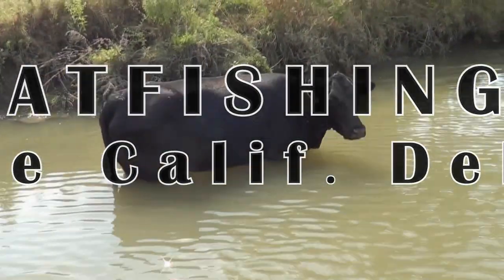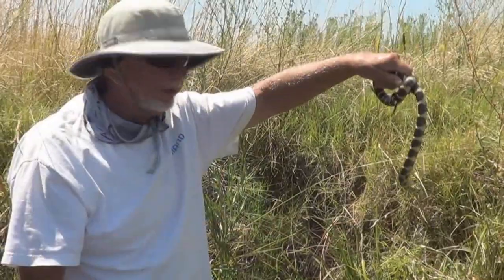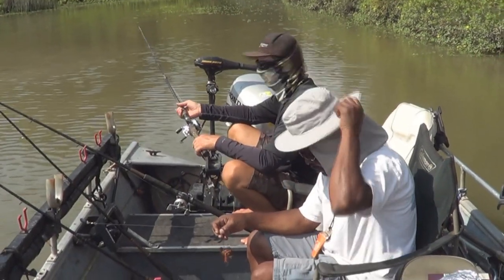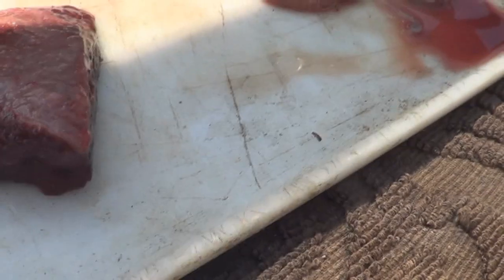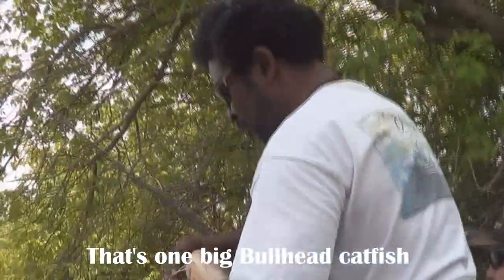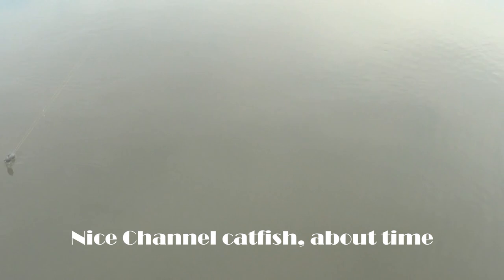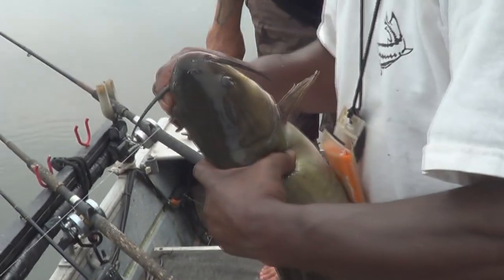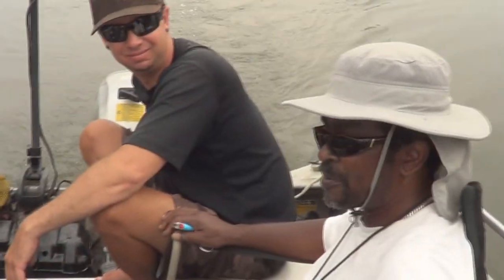SEARCHING FOR ... 'DELTA CHANNEL CATFISH' !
Catfishing is not for everyone you either love it or you don't. Ybfv loves catfishing, whether it's in our Ca. Delta or nearby freshwater lakes.  Today we thought it would be an easy bite w/ near perfect conditions. Hot weather w/ no wind & a strong outgoing tide, but that wasn't the case. Channel catfish were off the bite most of the day.  Channel cats finally started biting, right when it was time to go. Another fun day w/ a good friend. Lots of action ... enough to have a catfish fry ! on the Calif. Delta